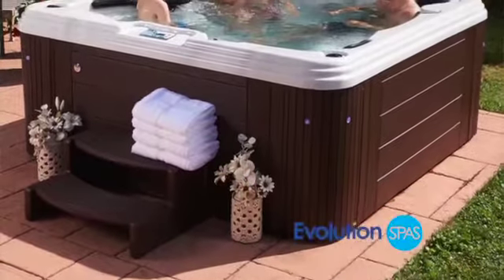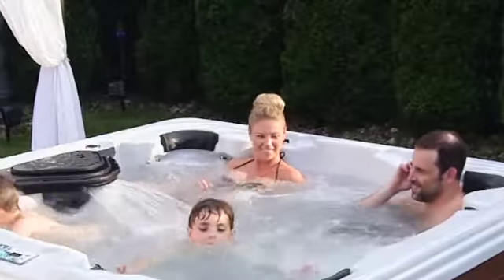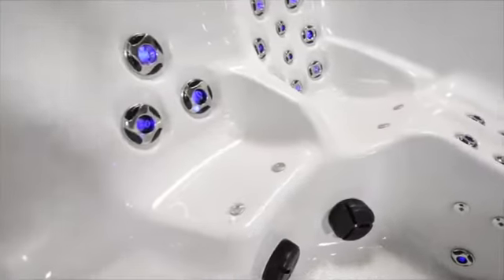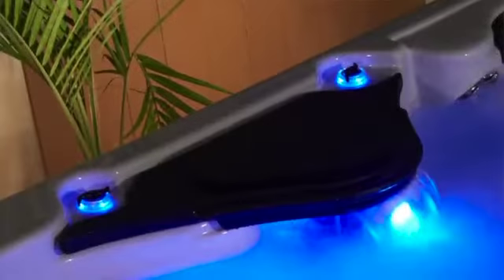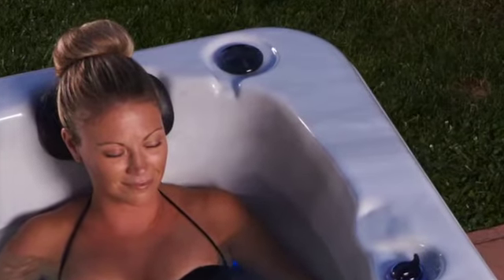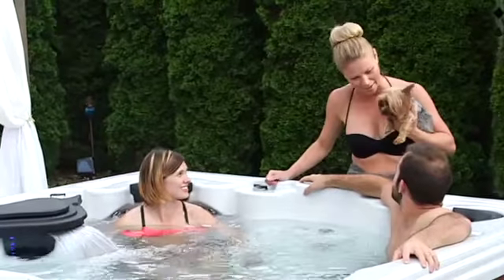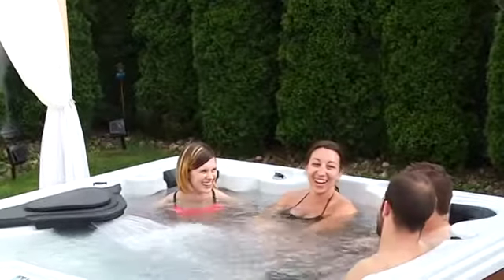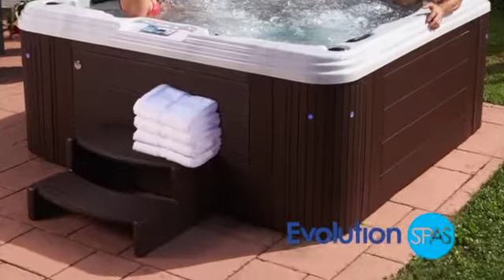Evolution Essence 72 Jet Spa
Lighten your spirit and melt away the stress of the day with Evolution Spas™ Essence Spa. This gorgeous 3-pump spa lounger spa includes stunning lighted jets, and a Bluetooth sound system with 2 speakers...all to bring relaxation and soothing hydrotherapy to your own backyard. The comfortable ergonomic seating accommodates 5-6 adults and features a full body lounger and 2 captains chairs with therapeutic neck/shoulder jets and hip jets. Multicolor programmable LED lighting surrounds the spa cabinet and lights 29 jets, as well as the water and air controls. The large LED backlit waterfall provides elegant ambiance. Evolution Spas' beautiful Provincial cabinet offers the look of a wood spa with no sanding or staining.